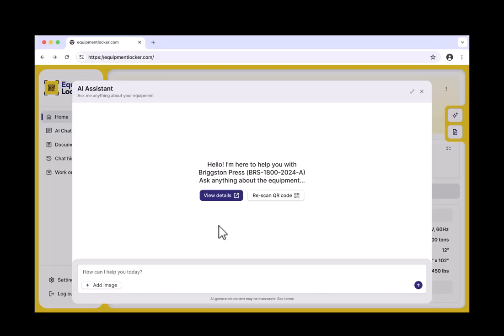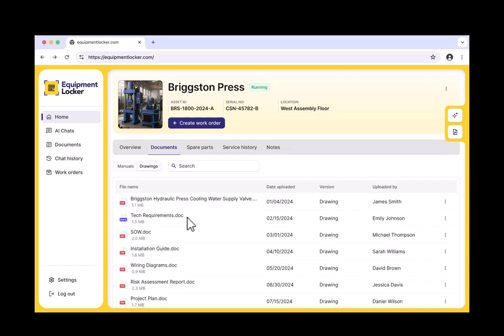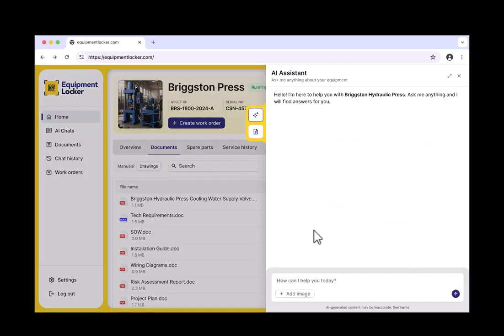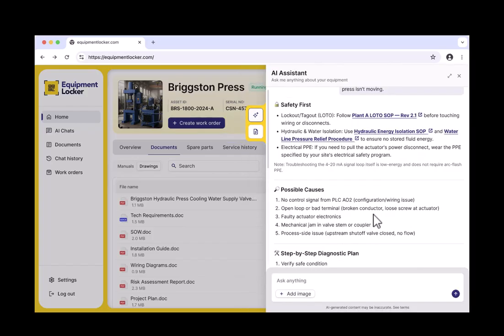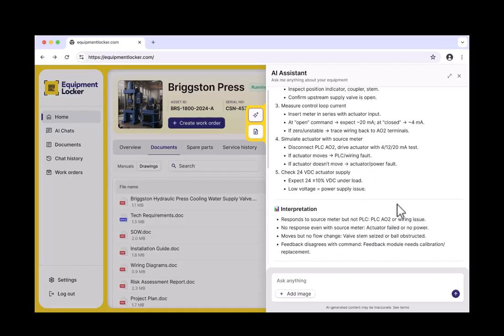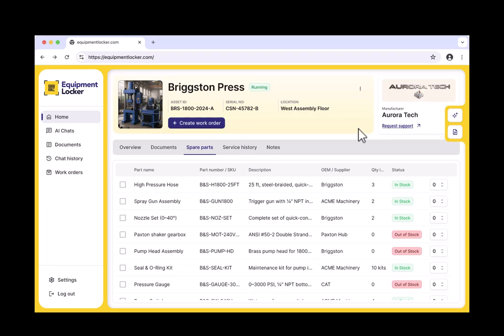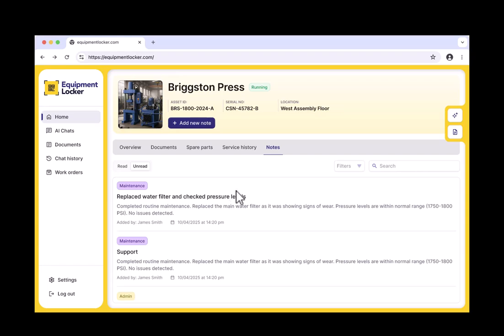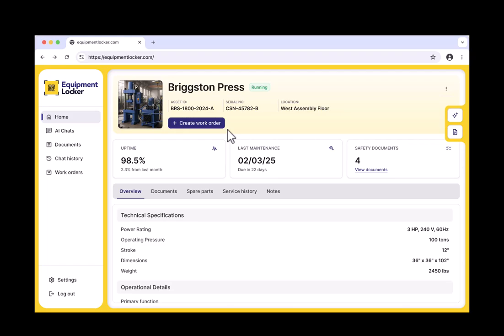Equipment Locker Demo: Fixing the Information and Skills Gap Behind Unplanned Downtime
This demo shows how Equipment Locker works in practice.

Equipment Locker uses QR codes to link each machine to a secure, asset-specific digital locker. When a technician scans the QR tag, they instantly access the exact manuals, drawings, BOMs, PLC programs, and support resources for that piece of equipment.

In this demo, you will see:
• How a technician accesses equipment information at the machine
• How documentation stays tied to a specific asset
• How OEMs maintain accurate BOMs and direct customer connection
• How Equipment Locker reduces time lost searching during downtime

This demo is intended for maintenance leaders, reliability engineers, and OEMs evaluating Equipment Locker.

00:00 Unplanned downtime is an information problem
01:04 Overview page
01:28 Centralized Documents
02:16 AI Assistant
03:12 Troubleshooting aide
04:12 Spare Parts
05:24 Repair Notes
05:52 Work Order creation link
06:30 Why this matters now